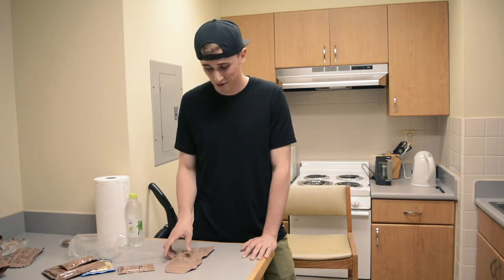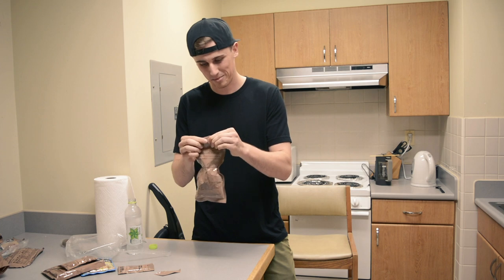MRE Cooking Show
Made This while waiting for a typhoon